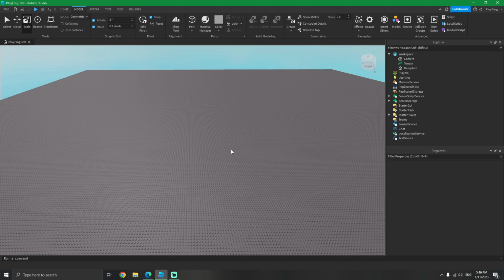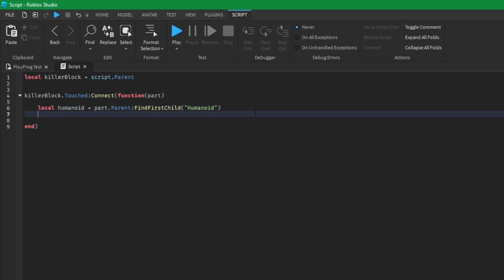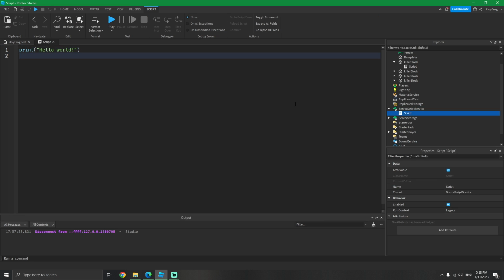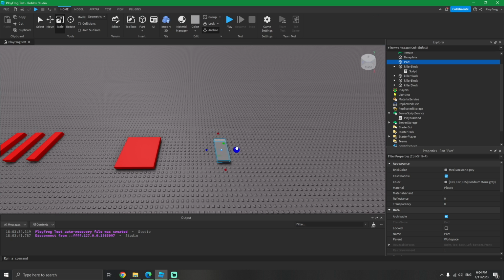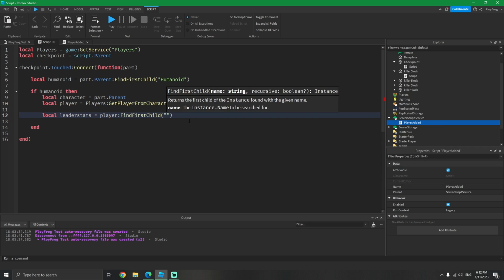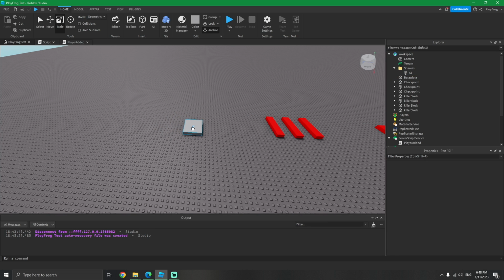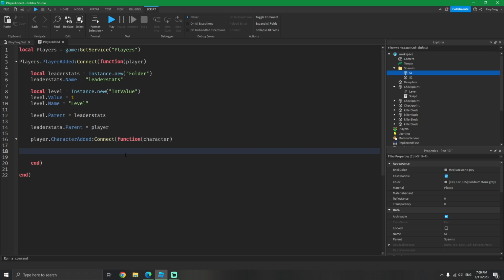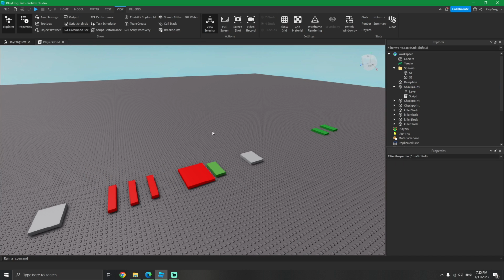Code an Obby - Roblox Game Dev - [Beginner]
Learn how to code a Roblox obby with: Blocks that kill your player, Leaderboard that displays what level your on, Level checkpoints, Checkpoint Spawning.

This is a beginner Roblox game development tutorial that will walk you through the basics of Roblox Lua game development.

Timestamps:
00:00 Intro
00:27 Coding a block that kills the player
05:41 Creating a levels leaderboard
09:15 Coding checkpoint blocks
14:50 Coding level respawning